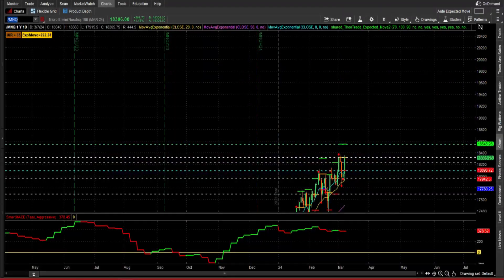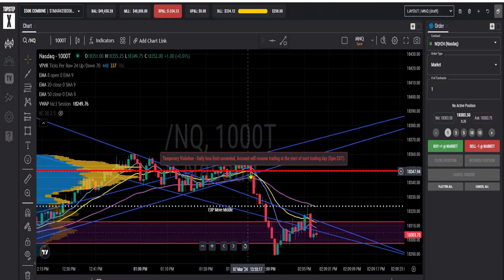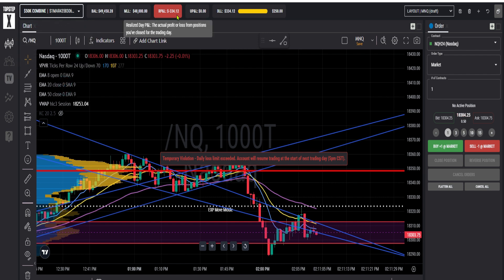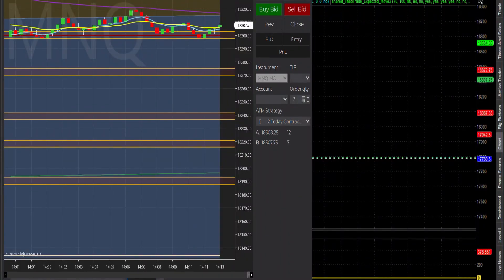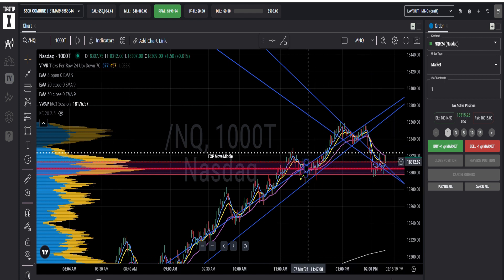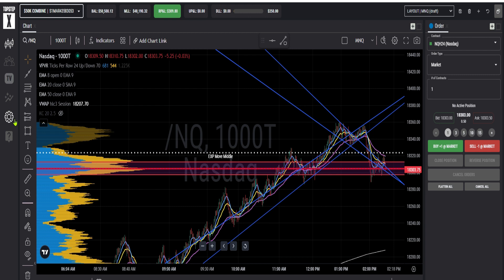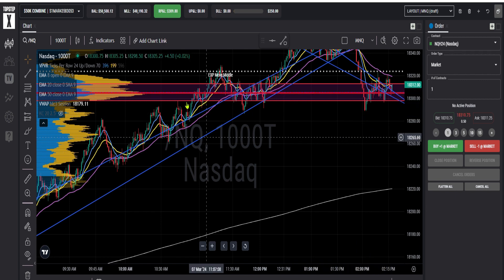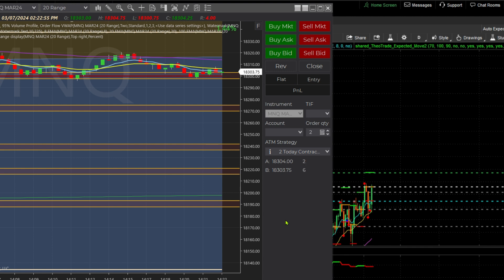🚀Achieving a $425 Gain in Topstep Combine: A Day in the Life of a Futures Trader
In this video, recorded on March 7, 2024, at around 2 p.m. CST, I share my experience trading in the Topstep Combine accounts, achieving a net gain of $425. I discuss the benefits of Topstep for aspiring futures traders, including the opportunity to trade without risking personal capital by passing their Combine to access funded accounts. The video also covers my trading strategies, the importance of setting personal loss limits, and insights into using tools like the expected move indicator on ThinkorSwim.

🔑 Key Highlights:
➡️ 💰 $425 Net Gain: How I achieved this in Topstep Combine accounts.
➡️ ⚙️ Risk Management: The importance of personal loss limits and lessons learned.
➡️ 📈 Trading Tools: Insights into using the expected move indicator and trend lines.
➡️ 🌟 Topstep Benefits: Why it’s a great way to trade futures without risking your own money.

🌟 Why Watch?
Learn how to set up your own Topstep Combine journey and get funded.
Get real-world tips on trading strategies, using tools like ThinkorSwim.
Discover the perks of Topstep, where the first $10,000 in profits is 100% yours.

📌 Links Included: Learn about Topstep and how to set personal loss limits effectively.